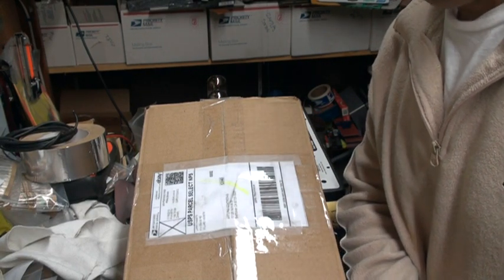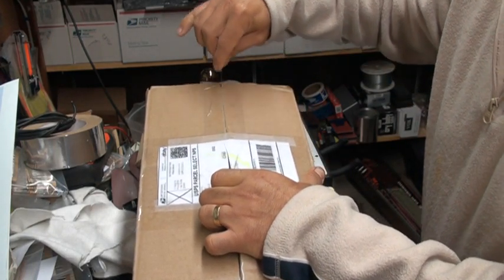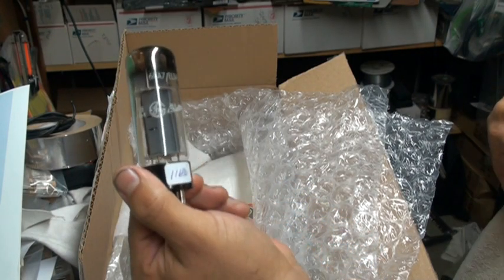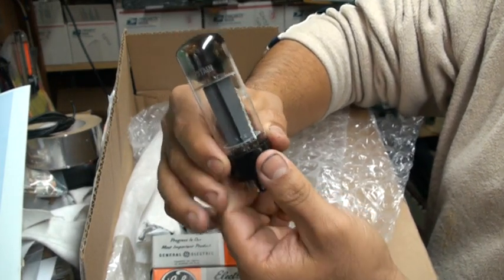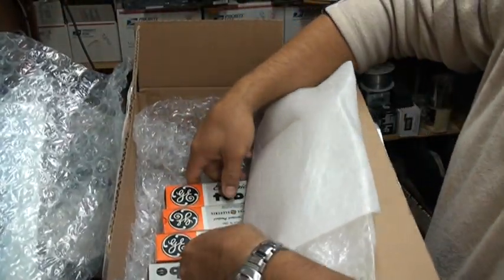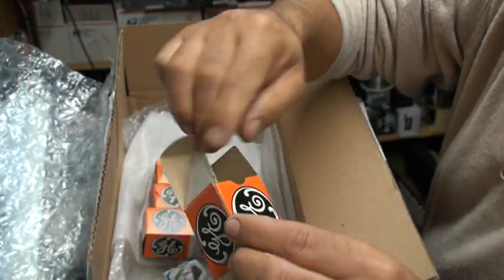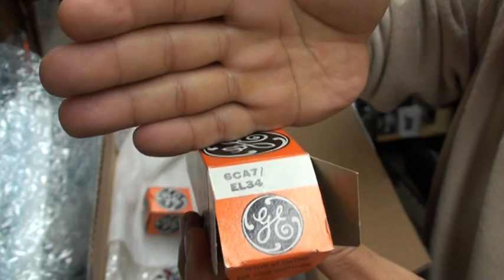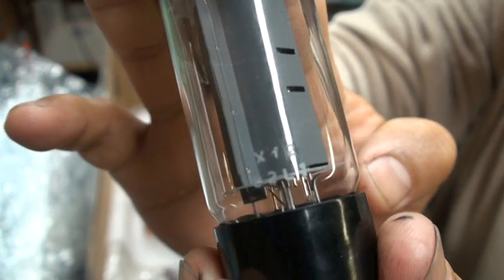Mullard Xf2 NOS EL34/6CA7 VacuumTubes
Mullard Xf2 6CA7/EL34 nos Vacuum Tubes. I haven't seen any videos of the MaxiMatcher Tube Tester, So I thought Maybe I Can Make One Myself.